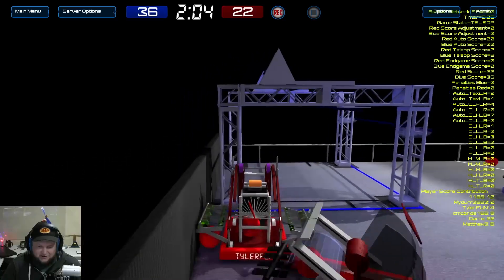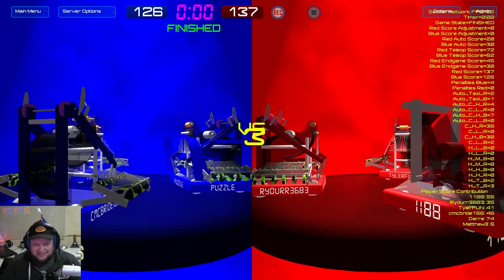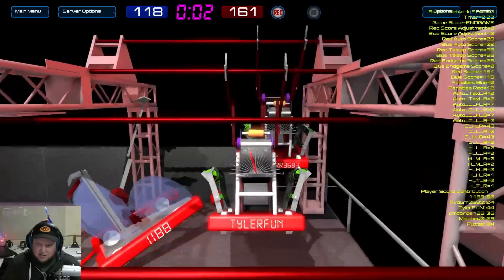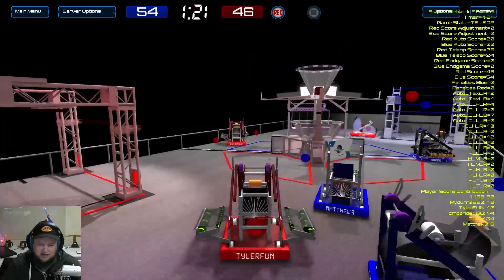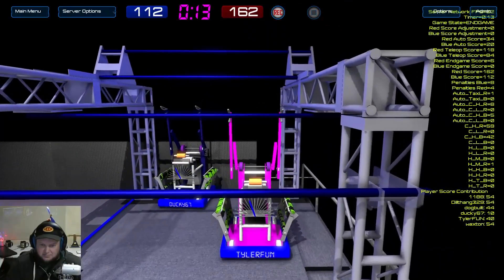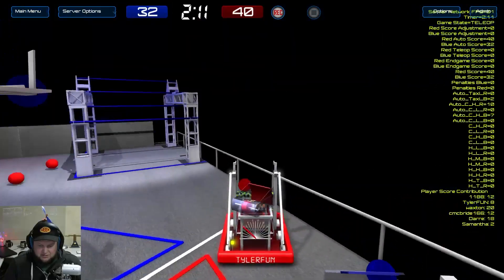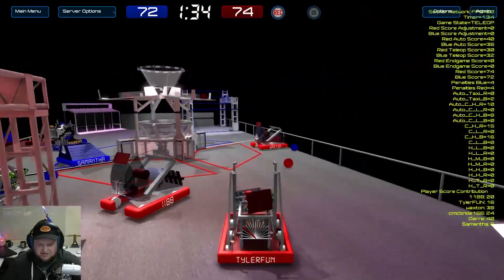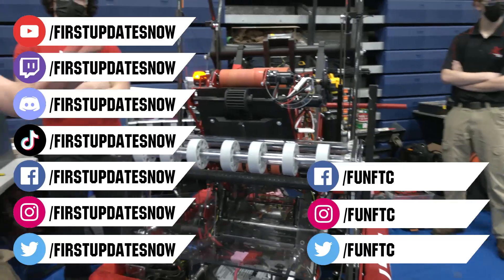I Drove FRC 67 HOT and FRC 973 Greybots Robot (in xRC)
Check out the new robots that you can play Rapid React with on xRC! FRC 67 The HOT Team and FRC 973 Greybots are not available!

Join the xRC discord and play with others in FIRST

This video is supported by MSOE STEM Camps and Stryker Careers

0:00 Intro
2:05 FRC 67 Match 1
4:50 FRC 67 Match 2
6:56 FRC 67 Match 3
9:38 FRC 973 Match 1
12:30 FRC 973 Match 2